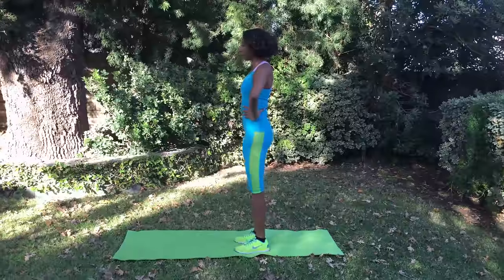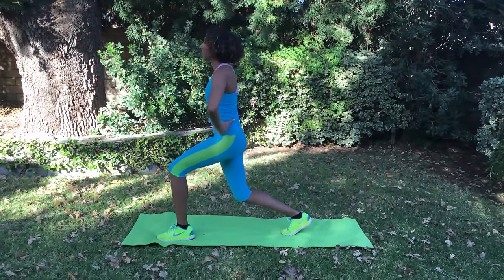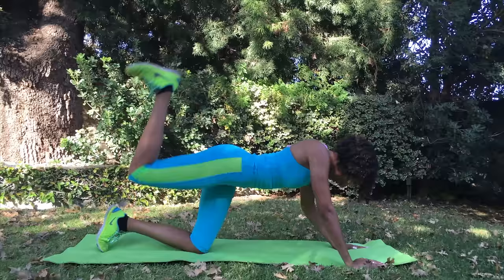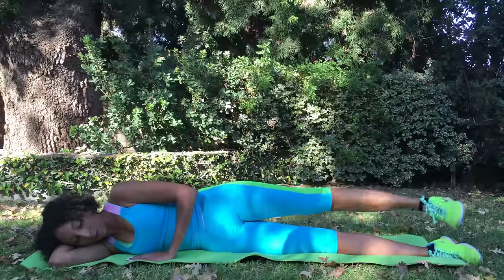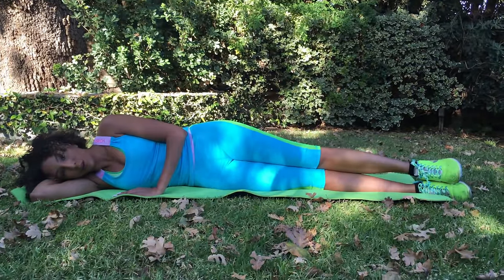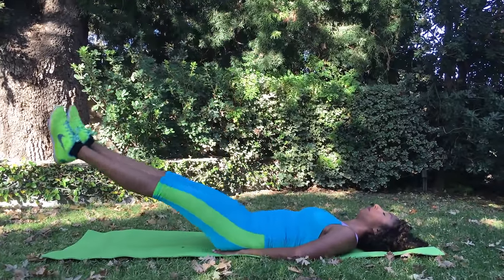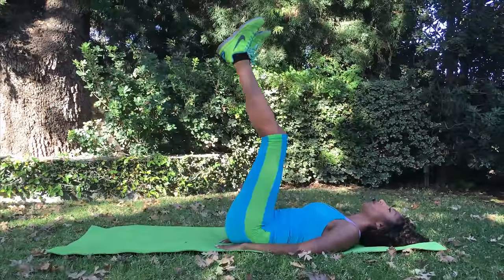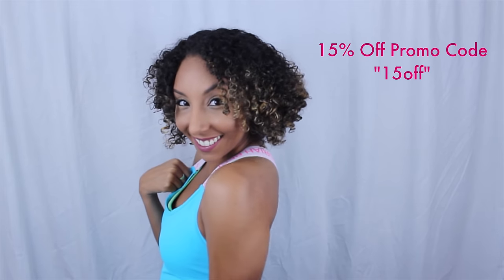Victoria's Secret Fashion Show Workout | BiancaReneeToday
Did you watch the Victoria's Secret Fashion Show? Did it make you wanna put down that donut and start working out? Well if SO,  here is a video filled with my favorite workout exercises that focus on getting toned abs, legs and a perky butt! All of these exercises can be done at home, leave me a comment after you give this workout a try!

Workout Outfit: Victoriah Bech
Pants: "Dream" in turquoise
Top: "Faith" in turquoise

How to save Post-Gym curls!

How to do an ACV Rinse! Fight Dandruff and an Itchy Scalp